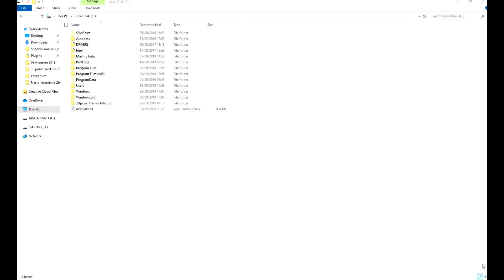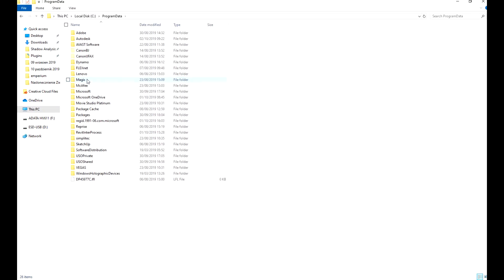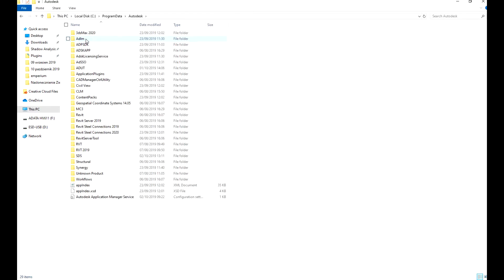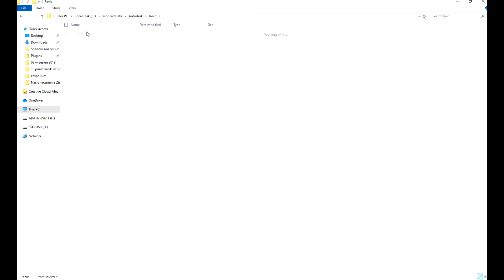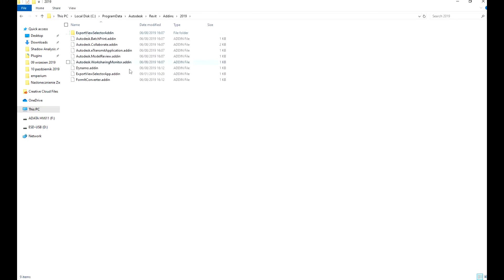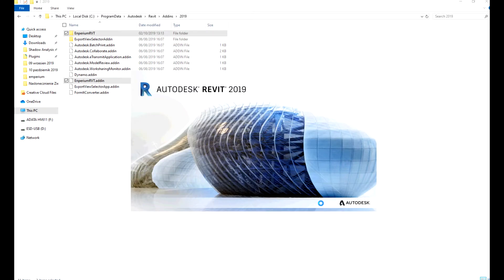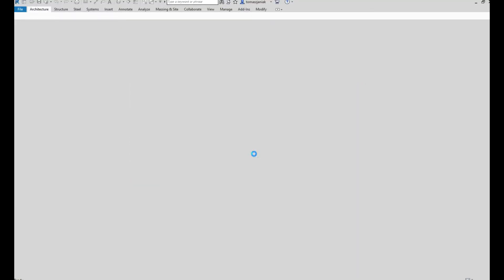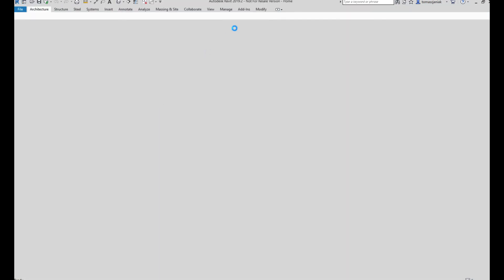how to install Revit plugin